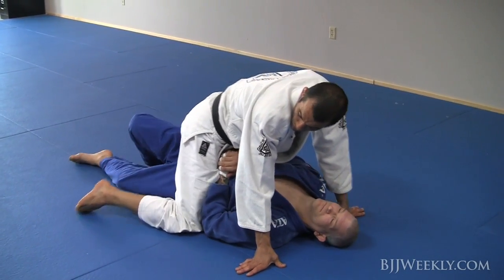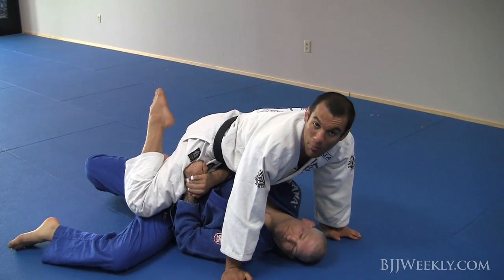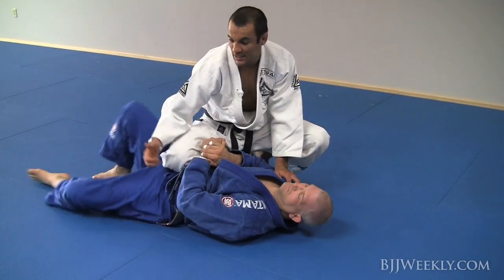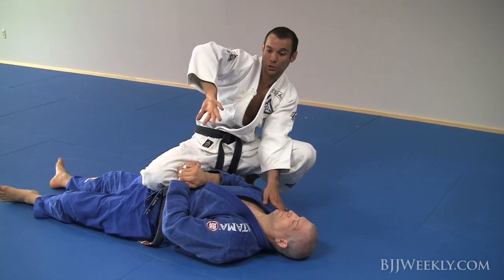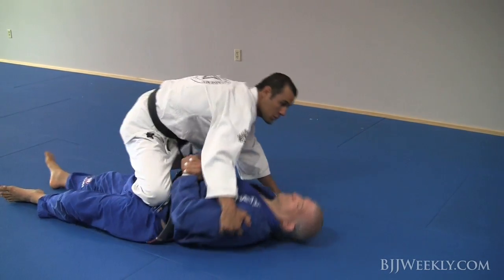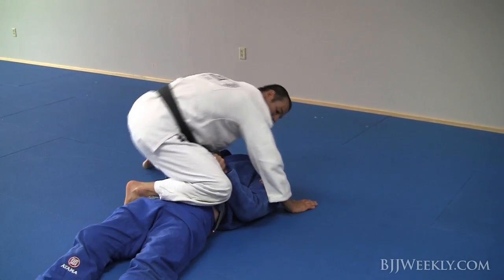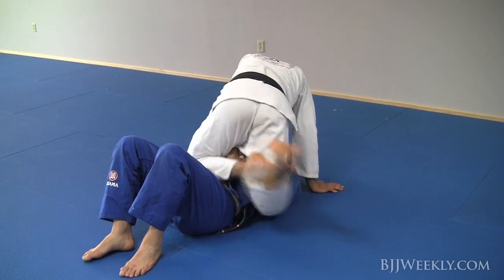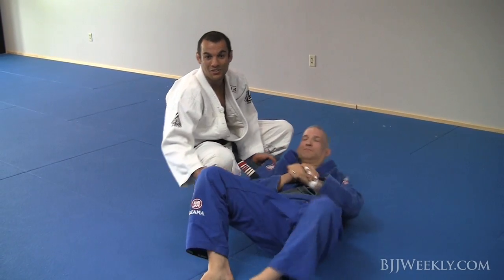Ryron Gracie - Mount Switch Drill - Drill for Skill - BJJ Weekly #063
Ryron Gracie shares a drill you can use to improve your ability to switch from mount to side control to knee on belly and back to the other side.